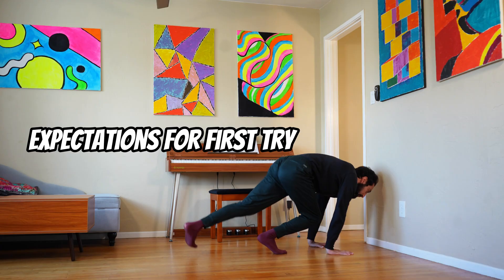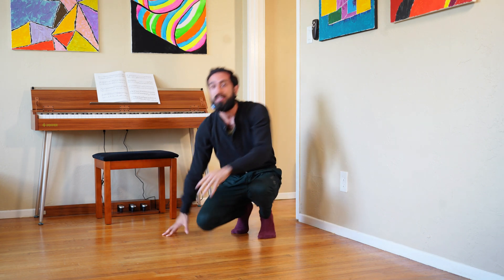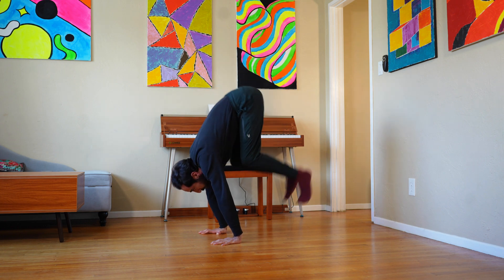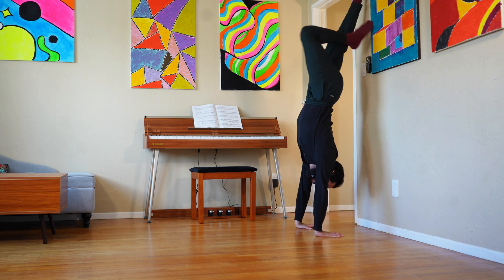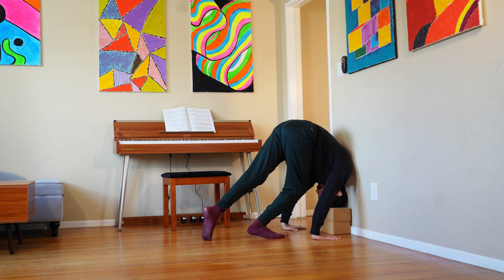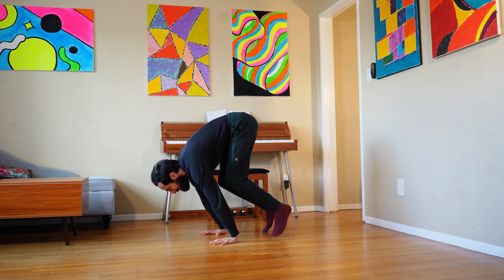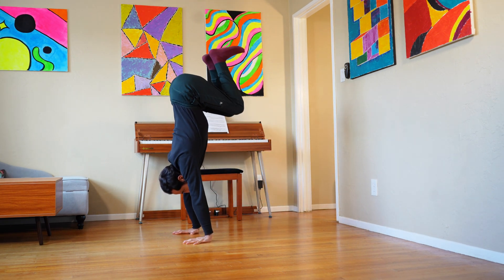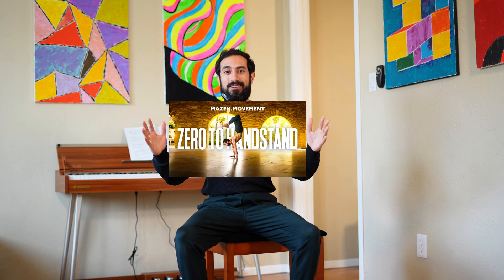Kick-up to wall handstands using 3 Physics based tips [Mazen Movement]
If you're struggling with kicking up to the wall, and you aspire to explore handstands, this video might save you a lot of time and possibly some frustration!

Here I share some of the most valuable lessons I've learned over the past few years of practicing and coaching handstands.

These are things that will help regardless if you're a total beginner, have been practicing for months, or if you're a teacher working with beginners.

Table of contents:
00:00 Introduction
00:24 Prerequisites
00:38 Tip 1: Using a counterweight
01:36 Tip 2: Practicing the motion with lowered shoulders
02:32 Tip 3: How to use acceleration
04:06 Bonus Tip: Setting Expectations
04:36 Additional Resources